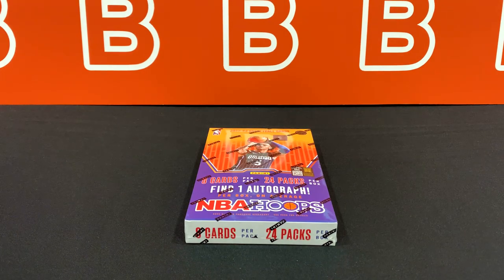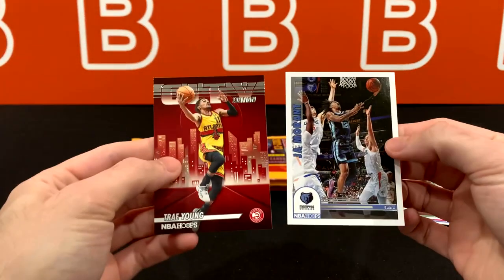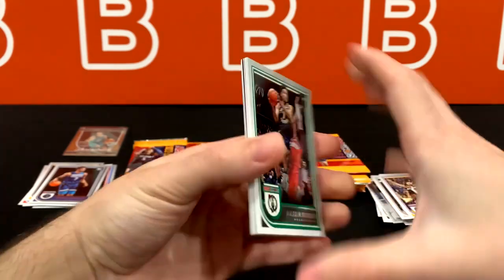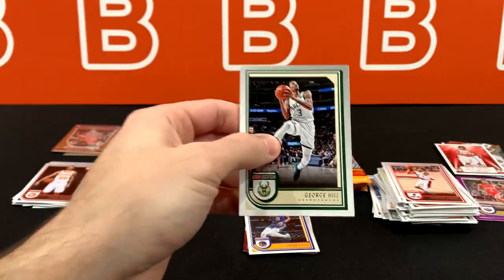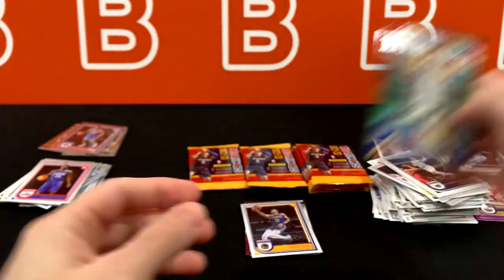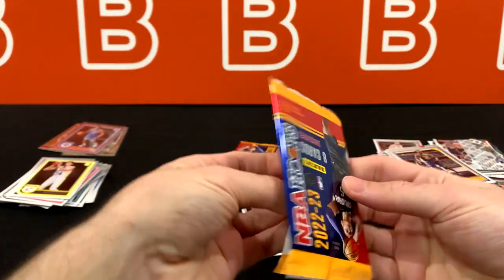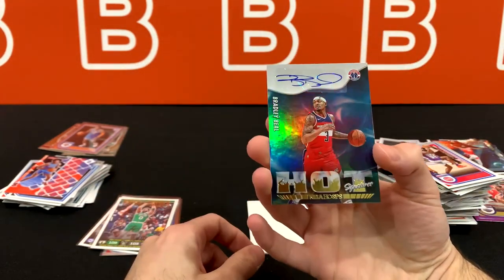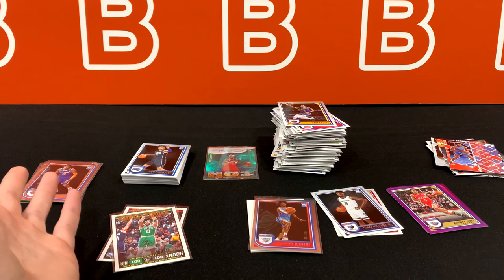HOOPS!! 2022-23 Panini NBA Hoops Hobby Box Basketball Review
In this video we take a look at the all-new 2022-23 NBA Hoops hobby box from Panini.
A lot of inserts and chasing the on-card autos. Is it worth it? Find out in the video.

Code: JCKM7BHKUAM1O9LV